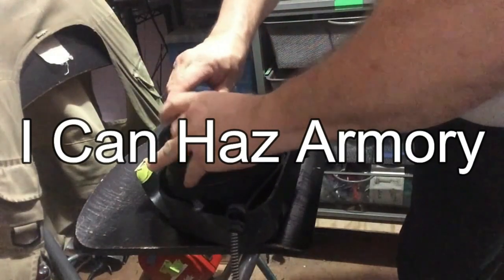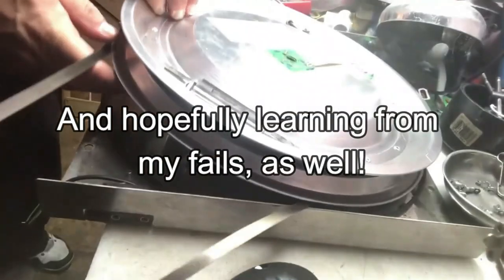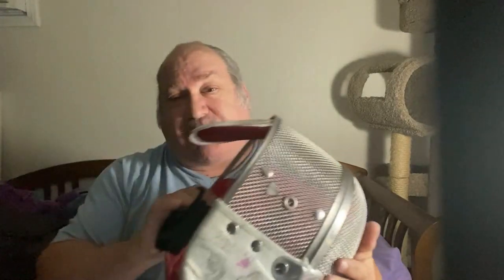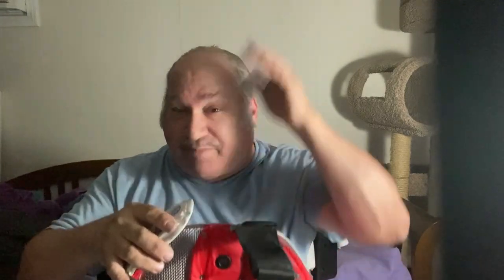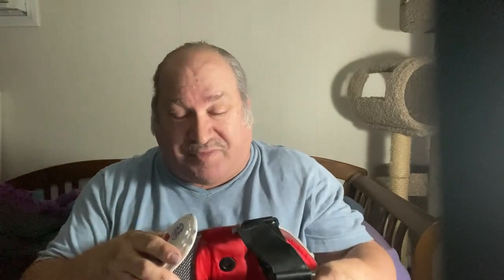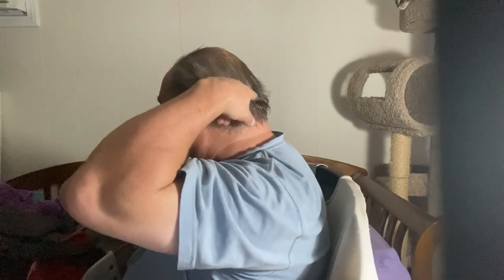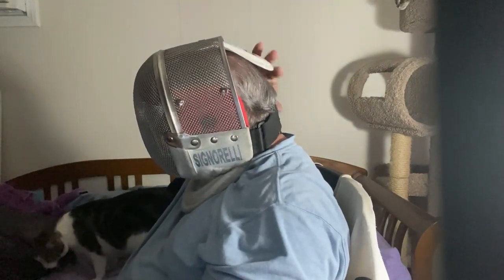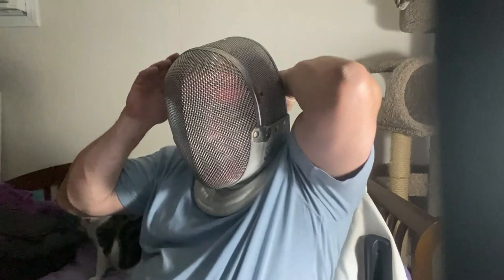I Can Haz Armory # 116 -- Proper wear of the mask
Proper wear of the mask is a safety essential. as are armorers and refs looking for issues on the strip!